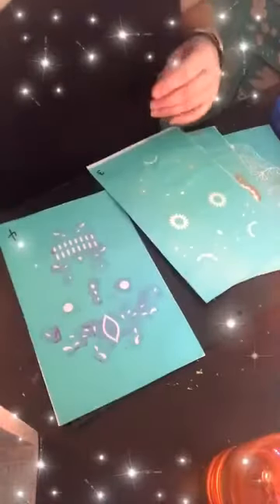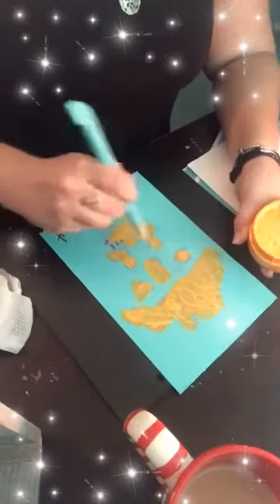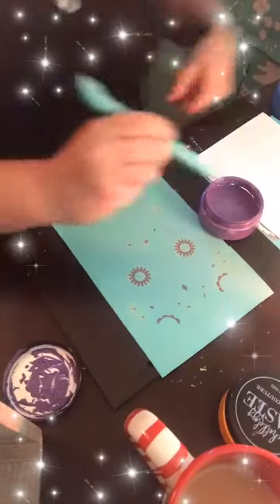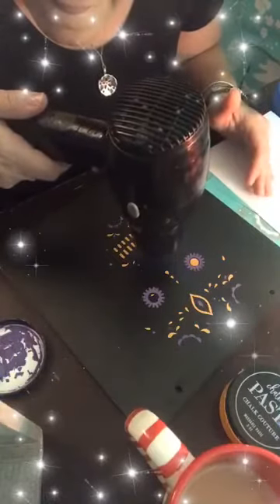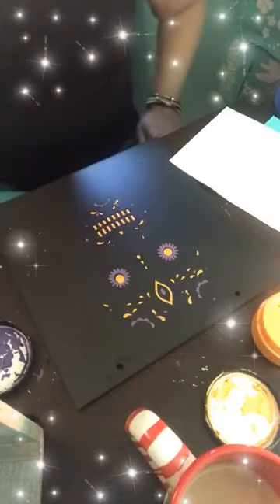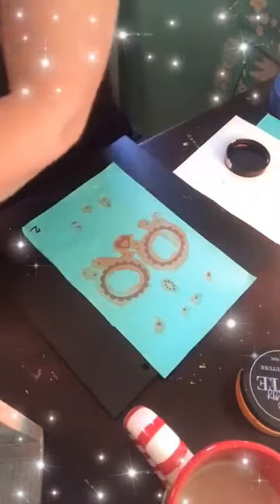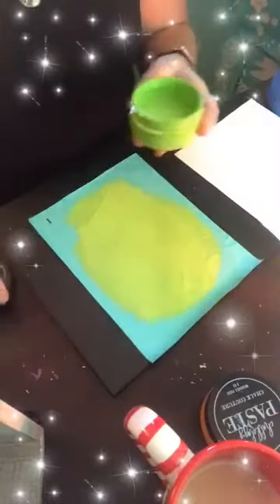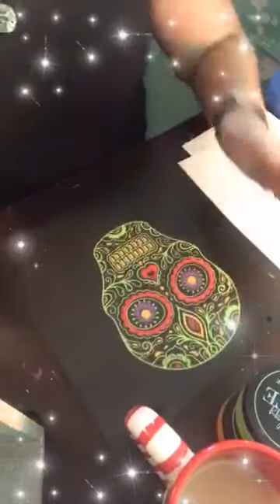Chalk Couture Sugar Skull #2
Hello!

Today, I created a small home décor piece using Chalk Couture "Be Your Own Kind Of Beautiful" transfer on our Board & Base Chalkboard.